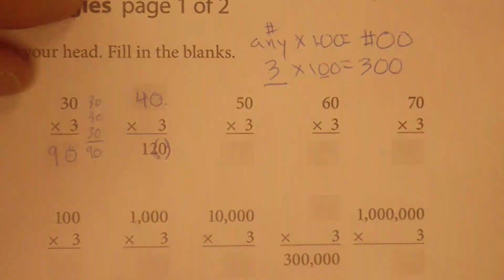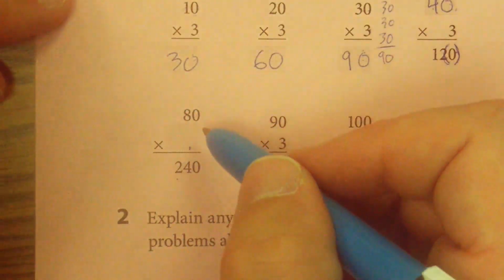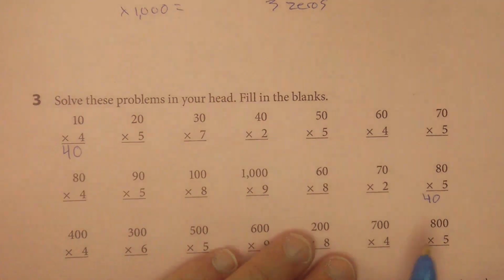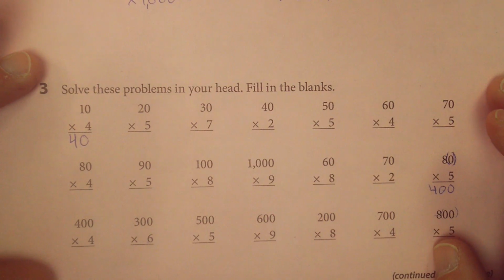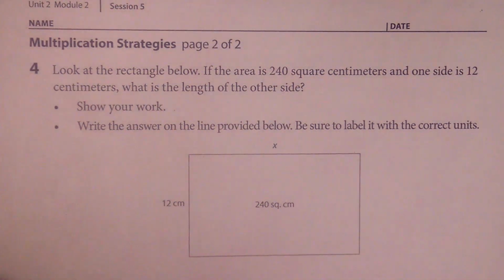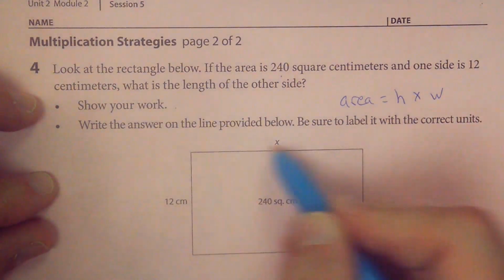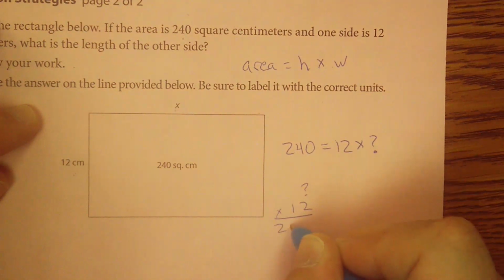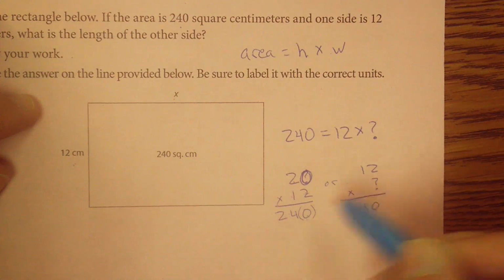U2 | M2 | S5 Multiplication Strategies HC